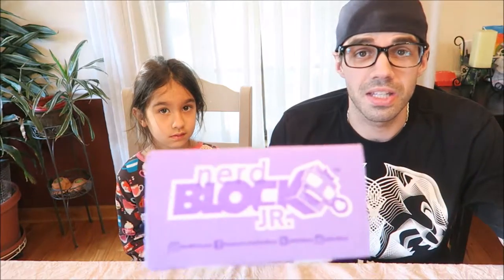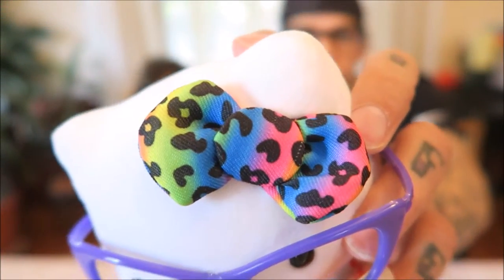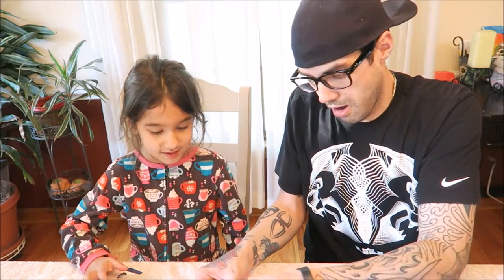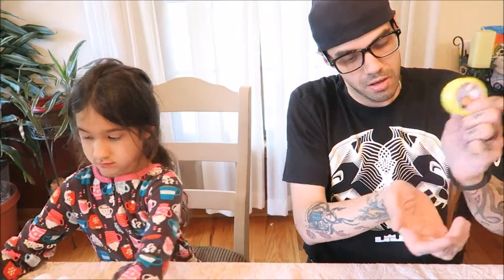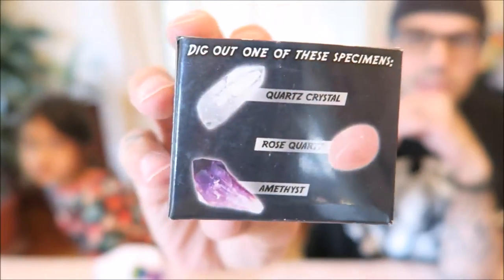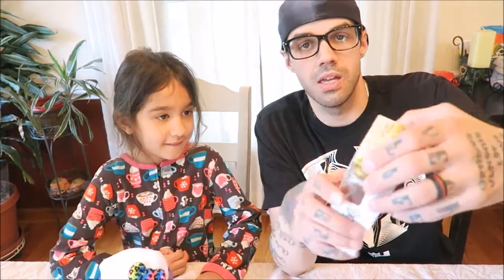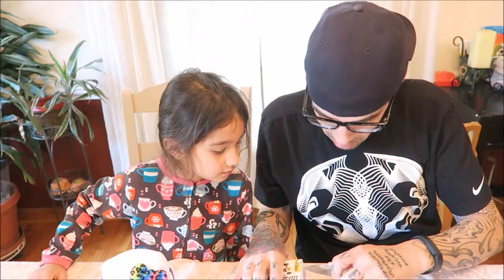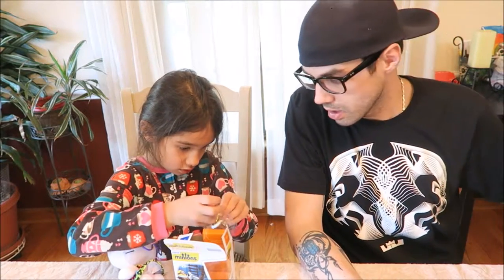May 2016 Girls Nerd Block Jr Unboxing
Today London helps open up the May Nerd Block Jr for girls. Check it out.